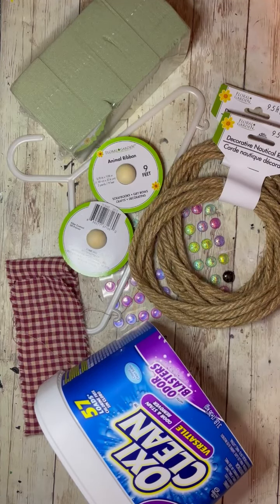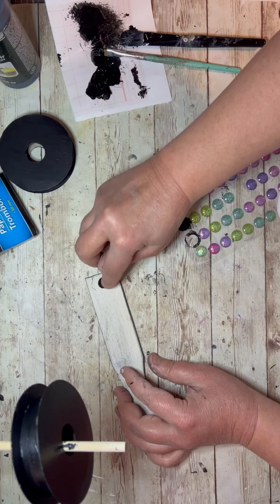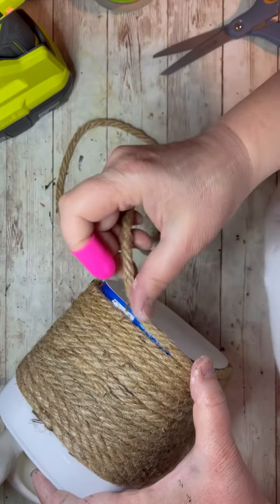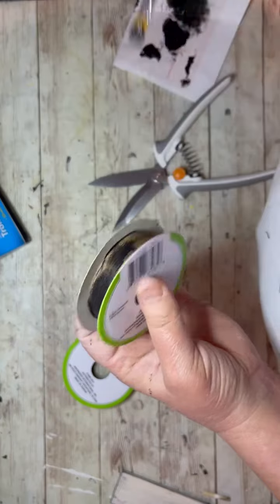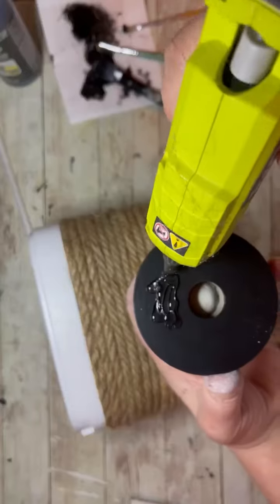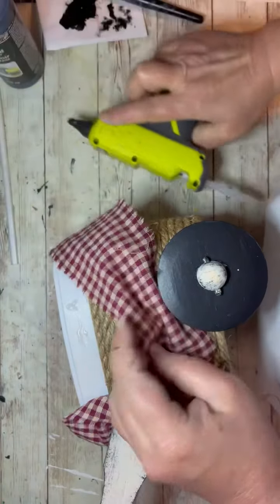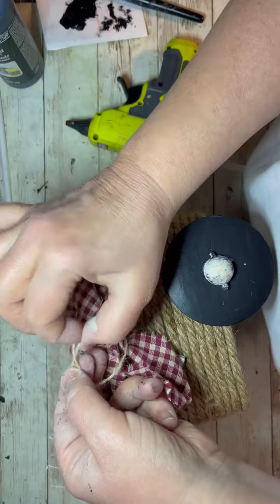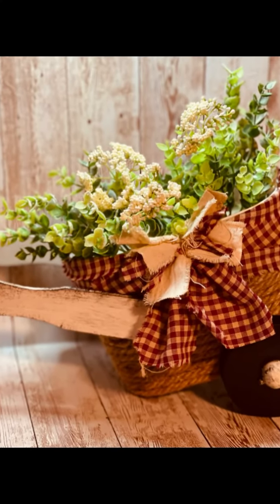Diy flower cart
Let’s upcycle an old laundry container into a fun flower cart! Follow for more diy fun!